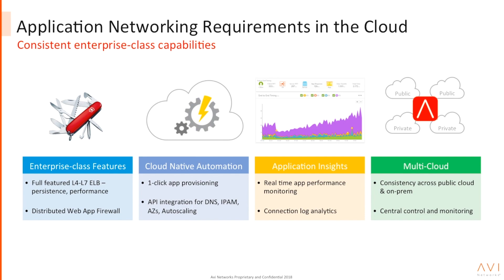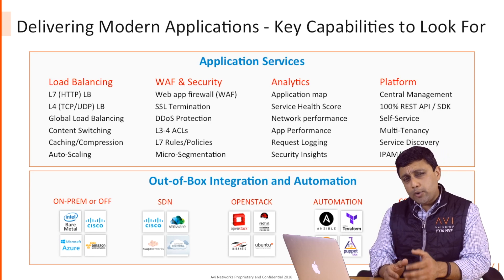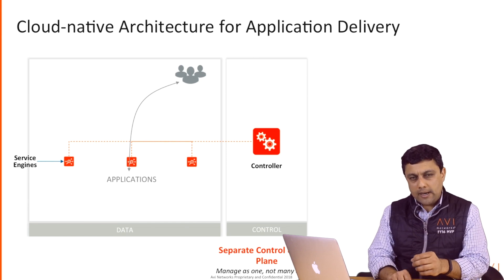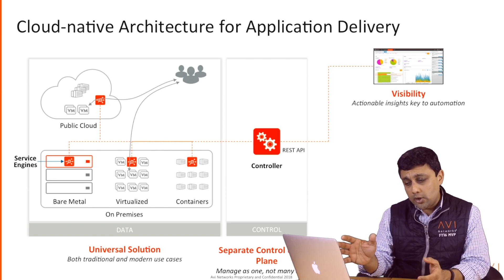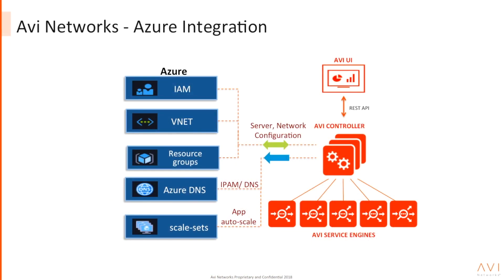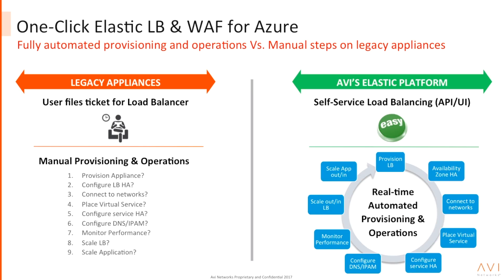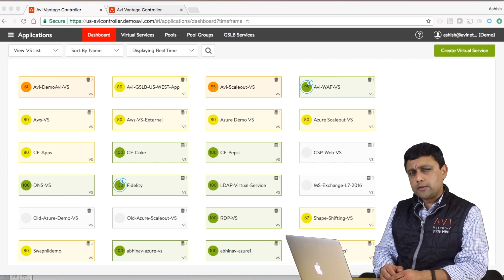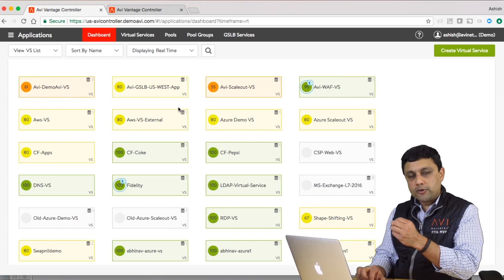Overview and Demo of Avi Networks on Microsoft Azure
Avi Networks brings elasticity and intelligence to Microsoft Azure with it's Smart Load Balancer, iWAF, and Service Mesh.